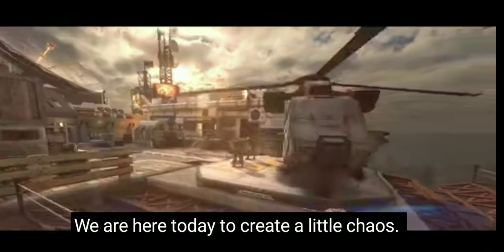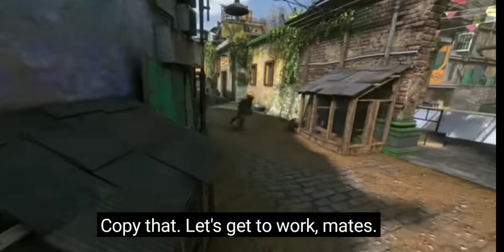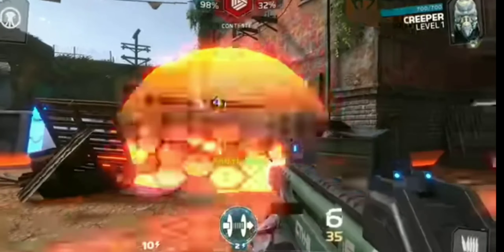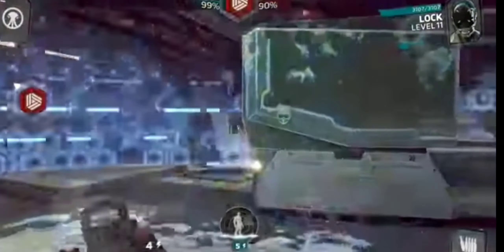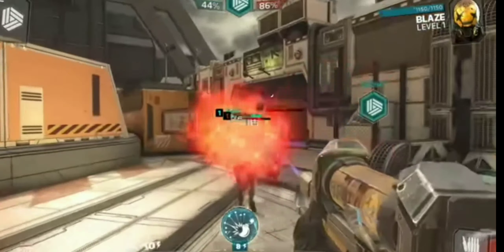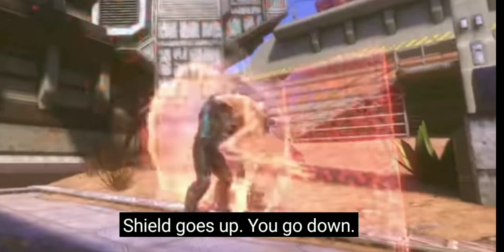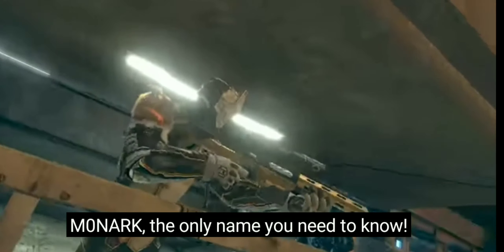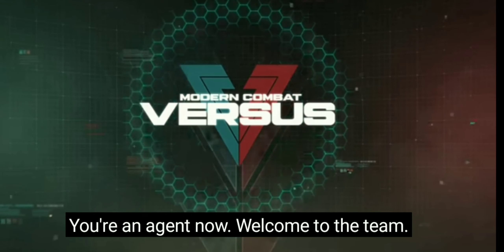mcvs gameplay l modern combat 2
mcvs gameplay l modern combat
modern combat 2 gameplay android
modern combat 2 download
modern combat 2 mod apk full offline
modern combat versus download android
mcvs gameplay 2023
mcvs gameplay indonesia